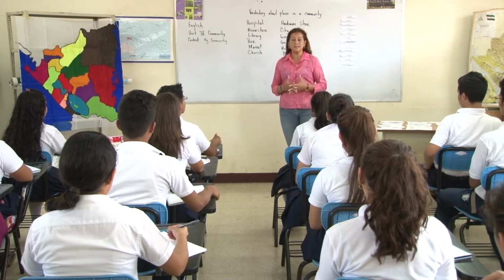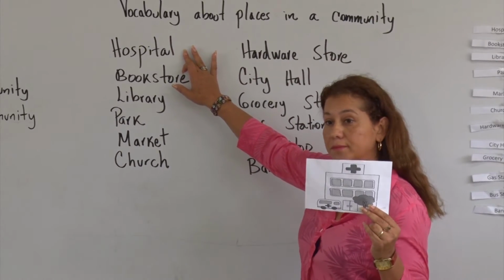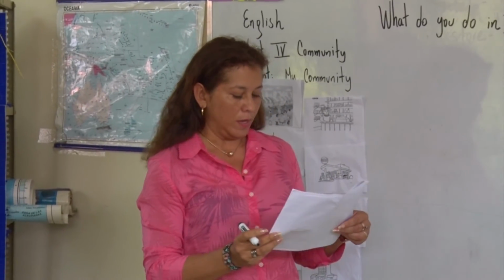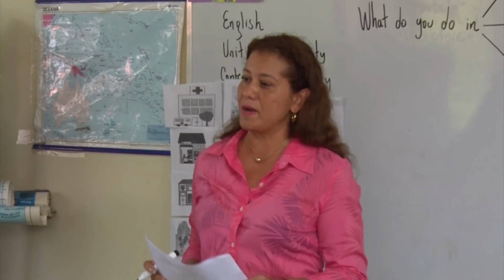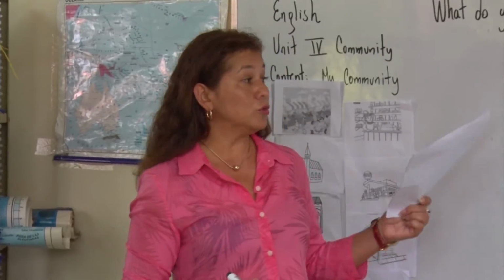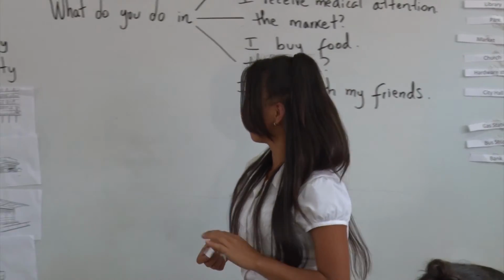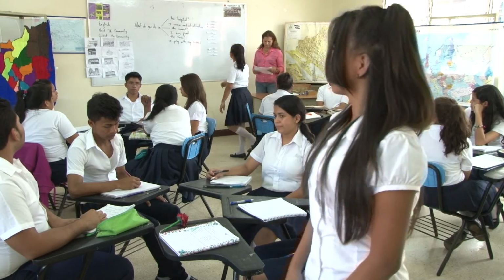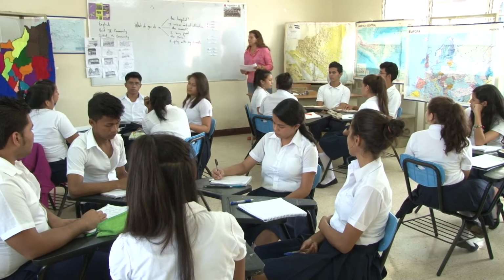Class 1 Places in my community